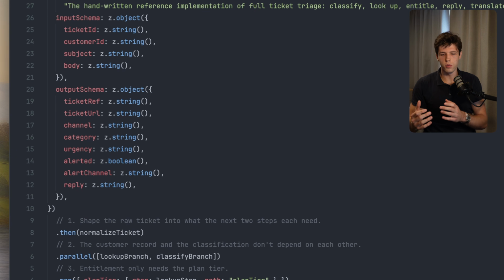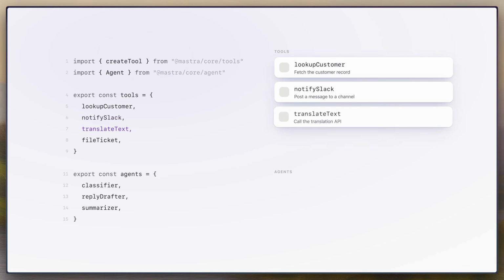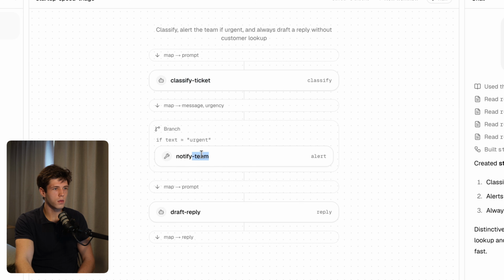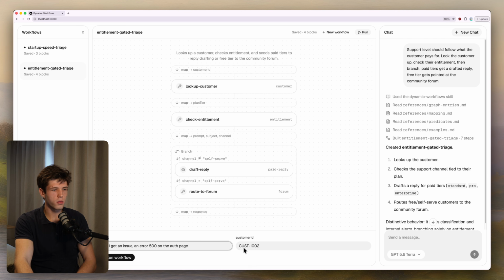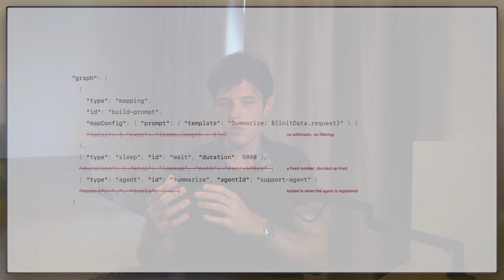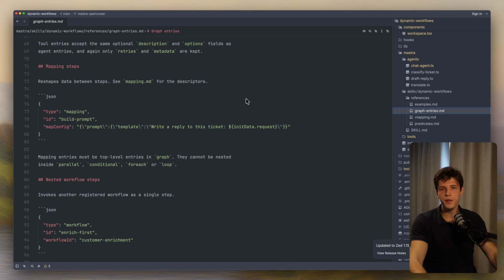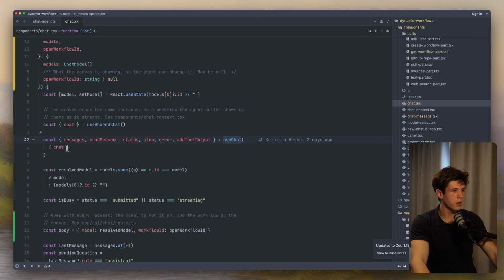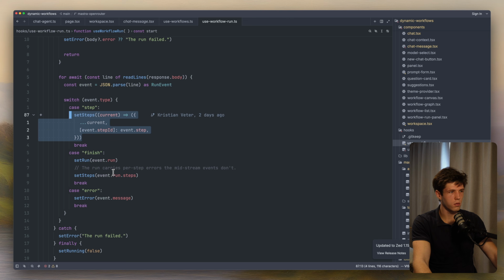Build AI Workflows With Just JSON (Mastra)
Mastra just shipped dynamic workflows: build and run AI workflows using JSON instead of code, no redeploys required. In this video I break down why they exist, who actually needs them, and the one limitation that surprised me when I started building with it.

You'll see a live demo of an AI agent writing a full workflow from a plain-language request, running it, and reusing it, plus a look at the actual code behind it: the skill that teaches the agent how to write these workflows, how the workflow gets saved, and how execution is streamed back to the UI.

0:00 Intro
0:22 The problem
0:47 Multi-tenant SaaS
1:24 Agent as compiler
1:54 Non-engineers changing workflows
2:17 Blocks vs. JSON graph
3:13 The building blocks
3:20 Startup demo
4:03 Running it live
4:41 Reusable from anywhere
5:04 Enterprise branching demo
6:21 The catch
7:57 Teaching the agent
9:12 Creating and saving
10:22 Streaming to the UI
11:25 Running a workflow
12:42 Demo vs. reality
13:04 The real value
13:19 When to just write code
13:41 Final thoughts